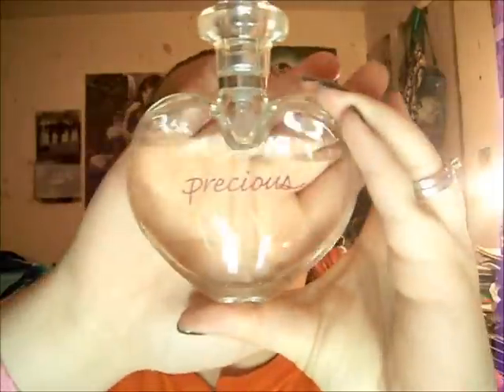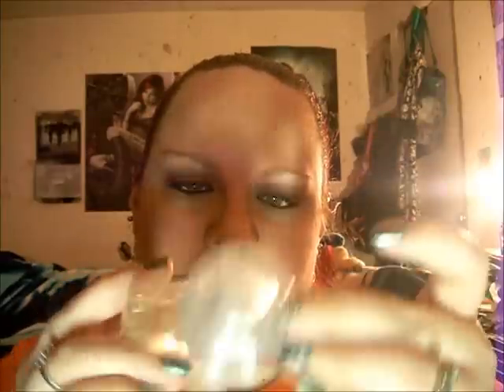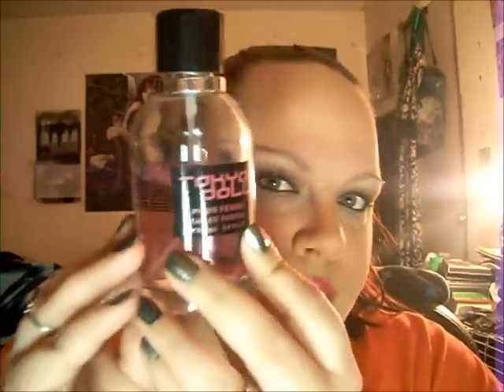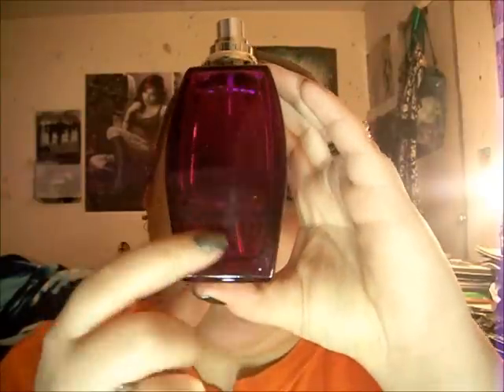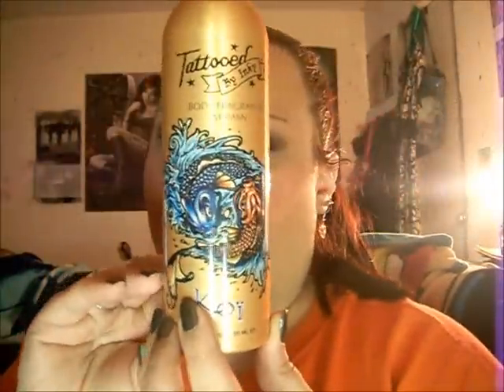Requested:Perfume Collection 2011